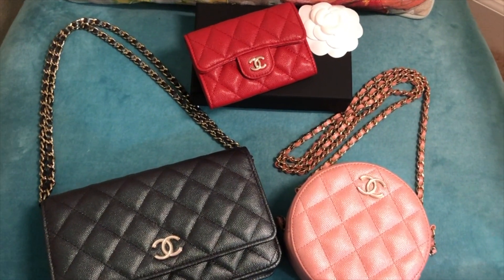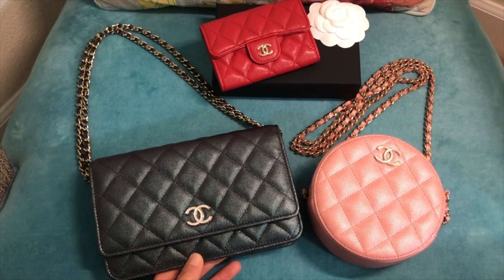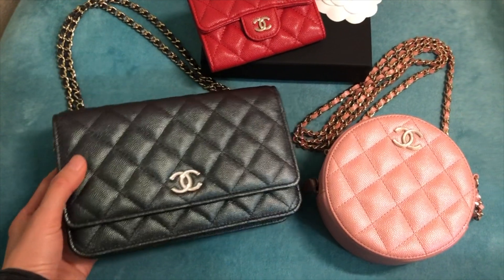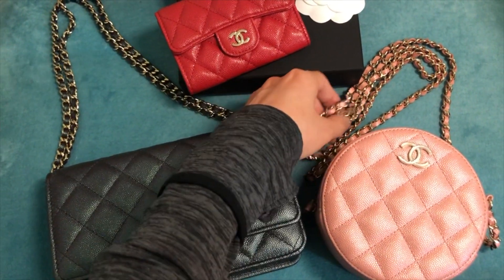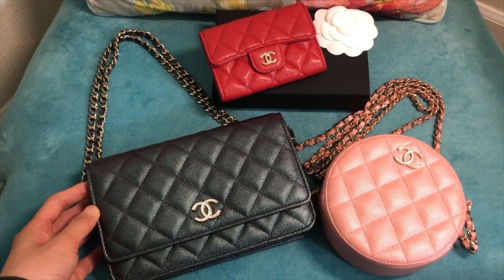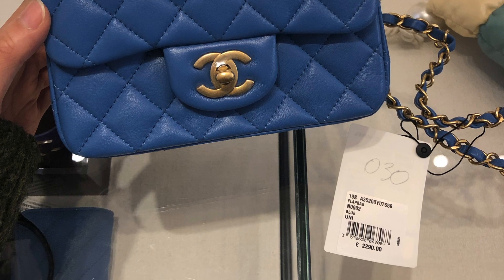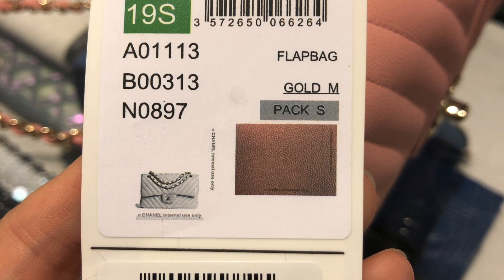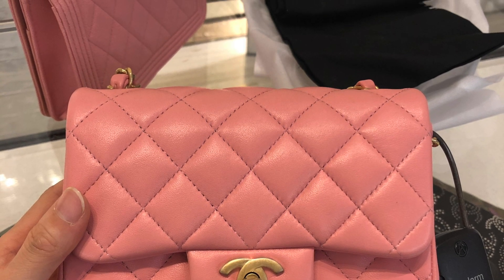Still Obsessed with Chanel 19S? Can't Move on to Chanel 19A/19B? Shop with Me@Chanel | Eye Candies🍭